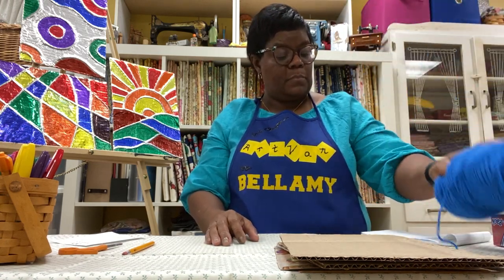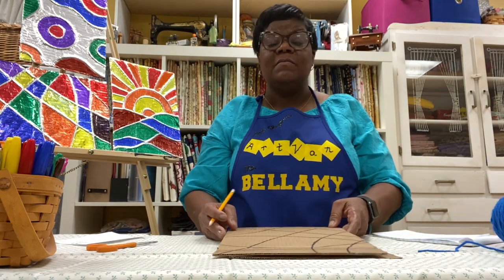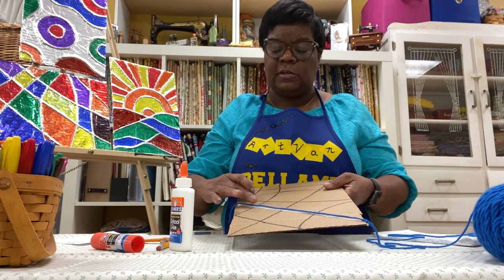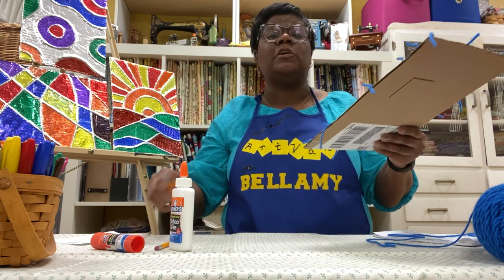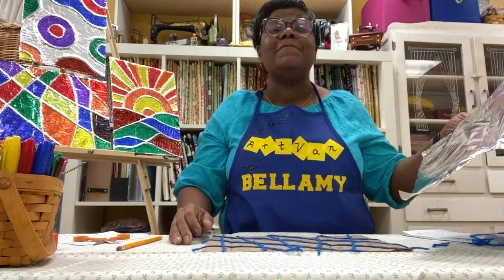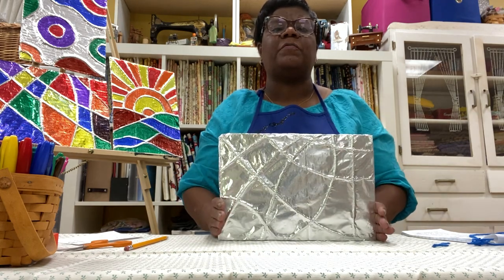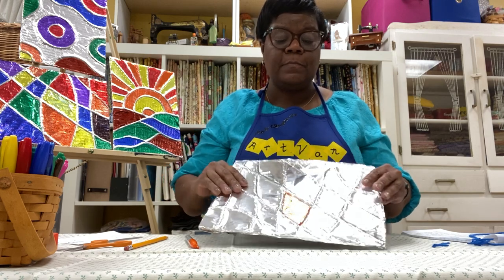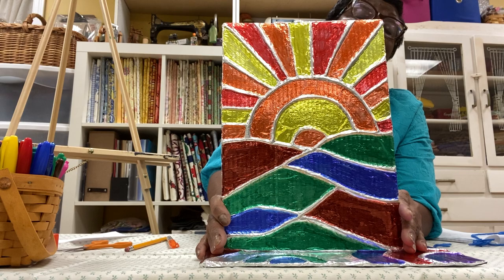DIY with Arts Clayton! Foil Embossing Relief painting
Mrs. Arlene teaches you a creative method of painting with foil!